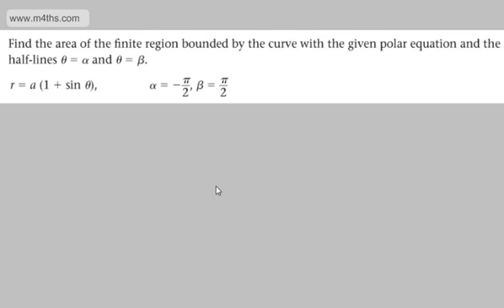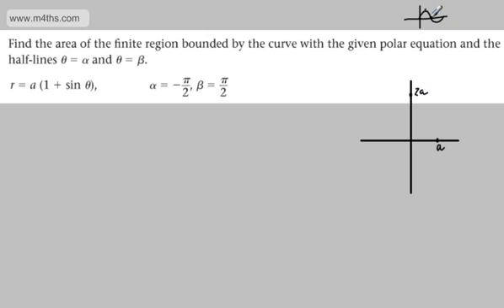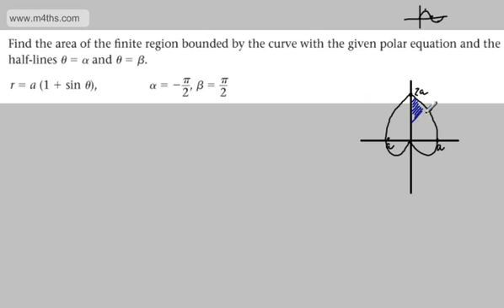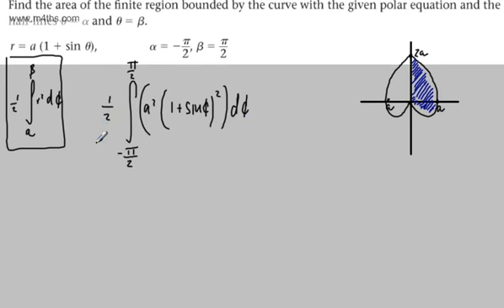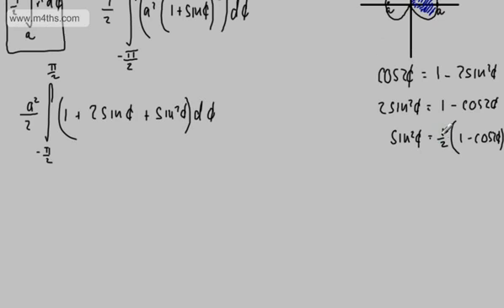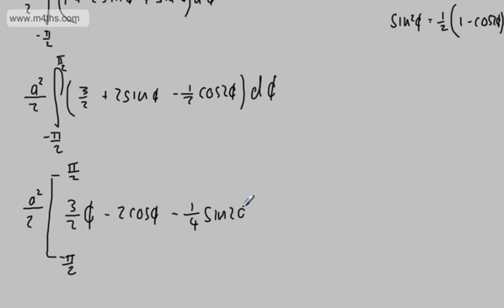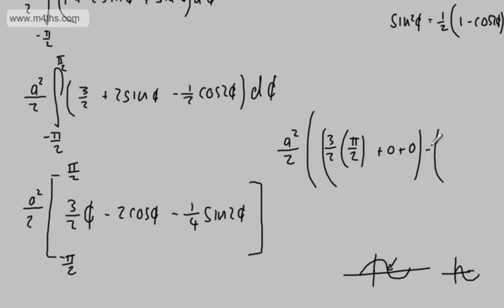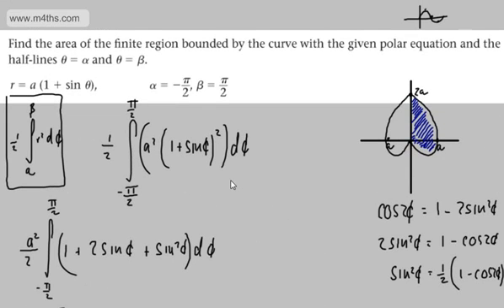Further Pure 2 FP2) Polar Coordinates 6 More Integration AQA, MEI and OCR